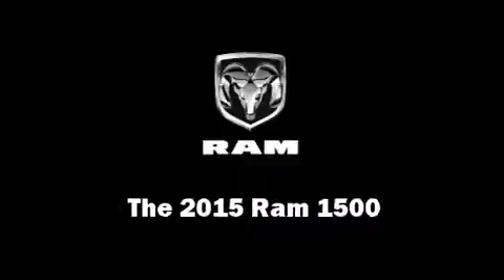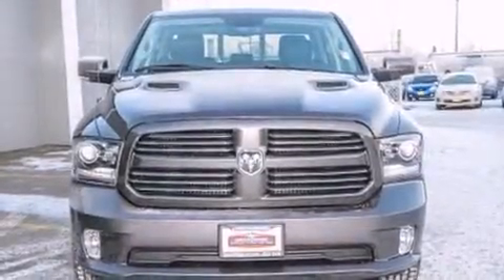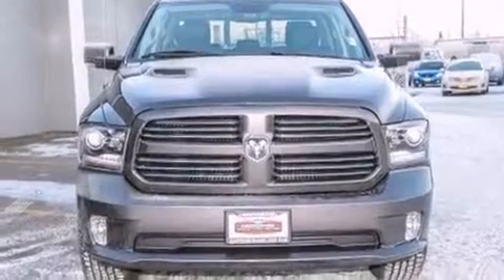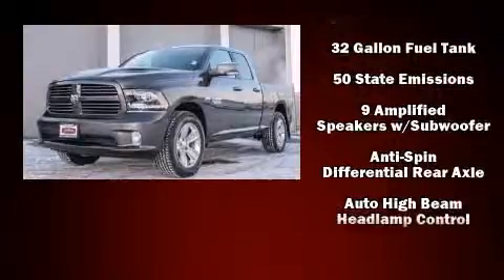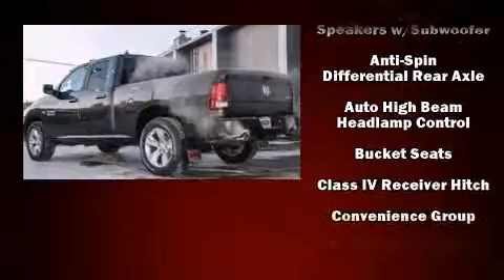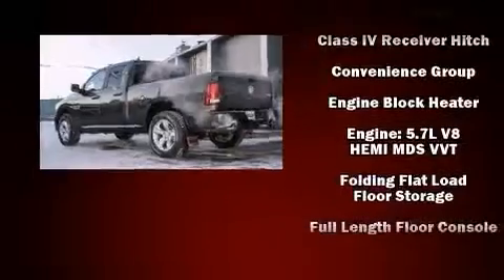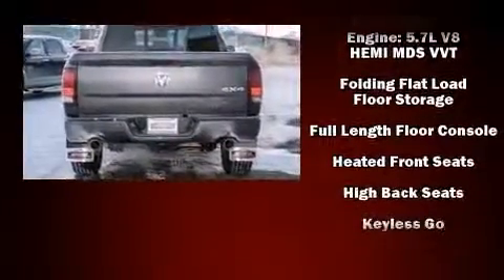2015 Ram 1500 Sport in Anchorage, AK 99501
This 4 door, 5 passenger truck is waiting for you to take home! It features an automatic transmission, 4-wheel drive, and a powerful 8 cylinder engine. Top features include power front seats, heated and ventilated seats, fully automatic headlights, power door mirrors, rain sensing wipers, adjustable pedals, a trailer hitch, and leather upholstery. For drivers who enjoy the natural environment, a power moon roof allows an infusion of fresh air. Side curtain airbags deploy in extreme circumstances, shielding you and your passengers from collision forces. We pride ourselves in consistently exceeding our customer's expectations. Stop by our dealership or give us a call for more information.